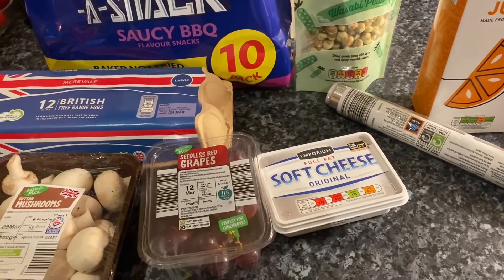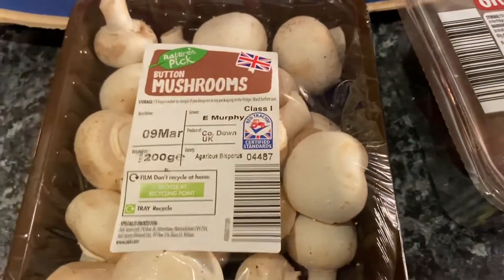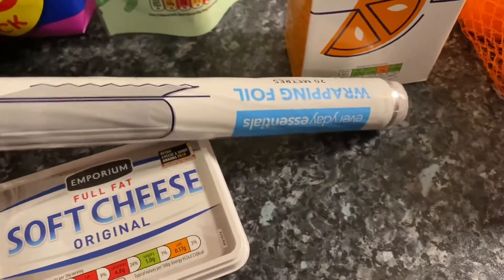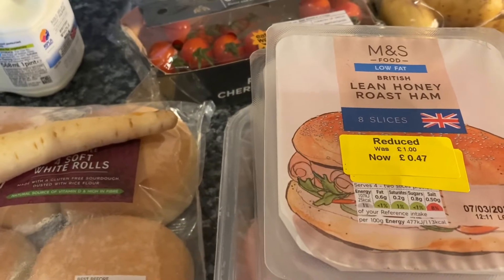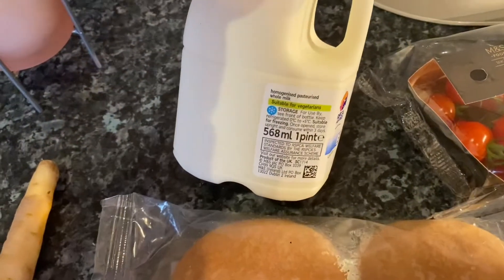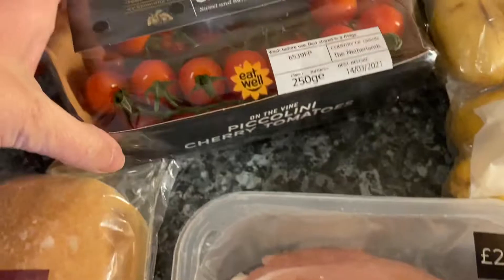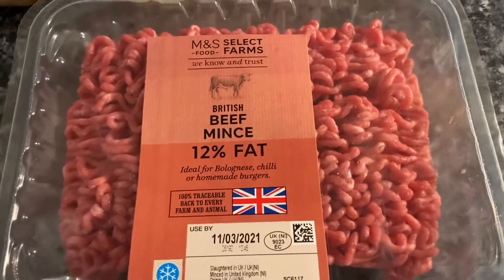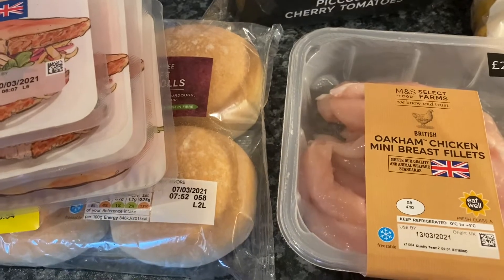Aldi & Marks and Spencer’s Food Haul